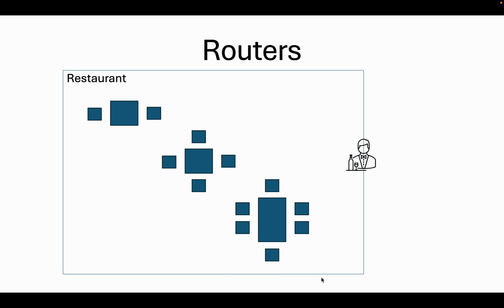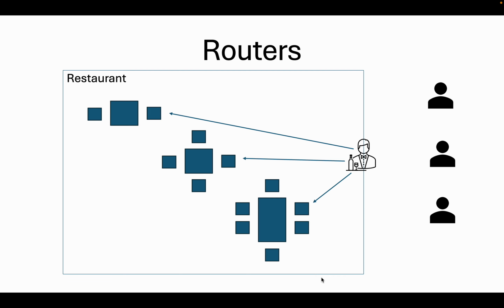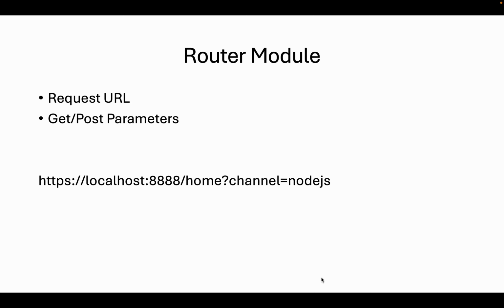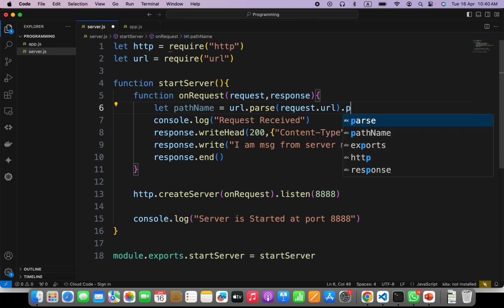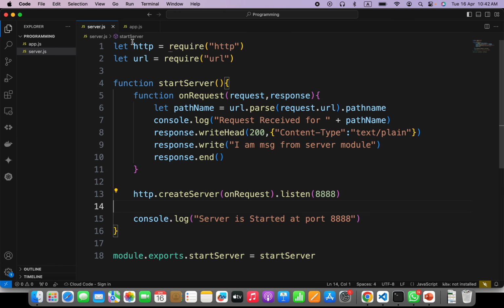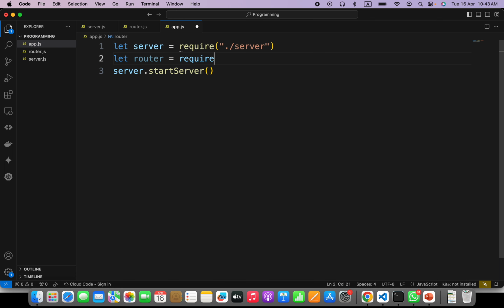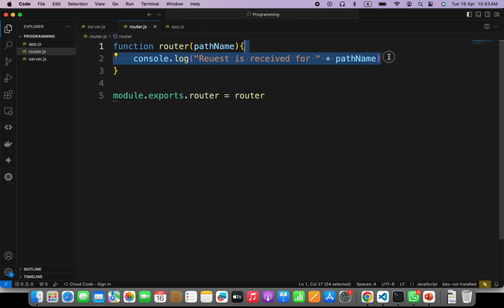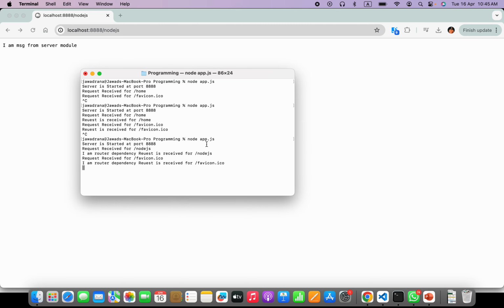Node js Tutorial for Beginners - 14 - Routers (English)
In Node.js applications, routers are used to handle different HTTP routes and their associated request handlers. Routers help in organizing your application's routes and separating concerns, making your code more modular and maintainable. One of the most popular routers for Node.js applications is Express.js, which provides a simple and flexible way to define routes.

0:00 Example Introduction
1:55 Routes
3:07 URL Core Module
5:17 Router Dependency